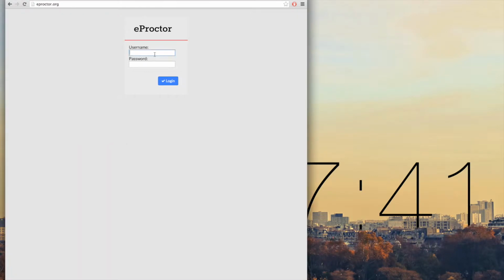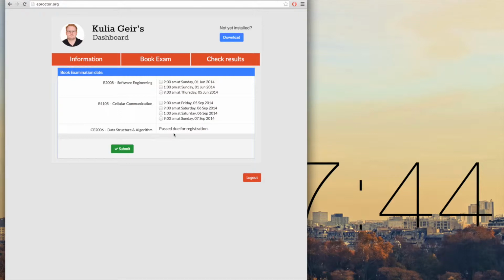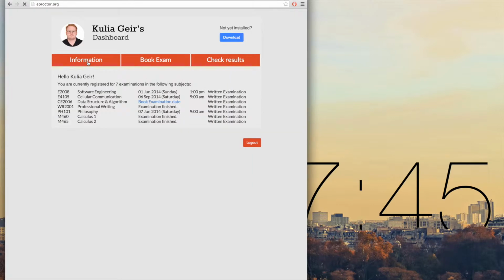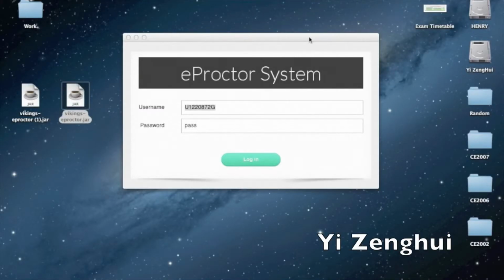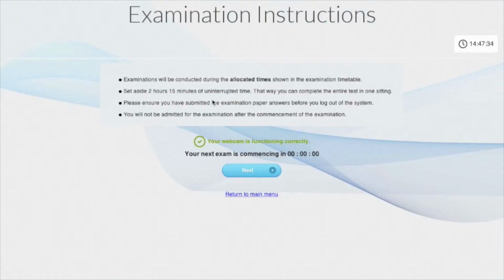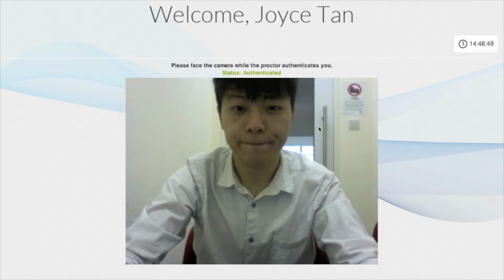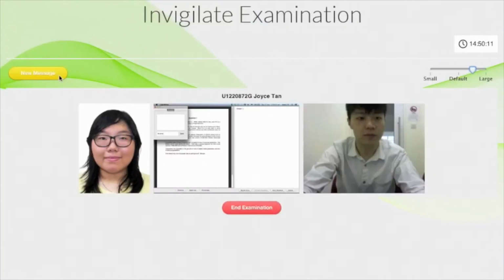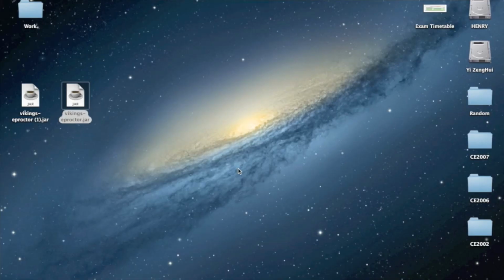eProctor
Project in software engineering at Nanyang Technological University, Singapore.